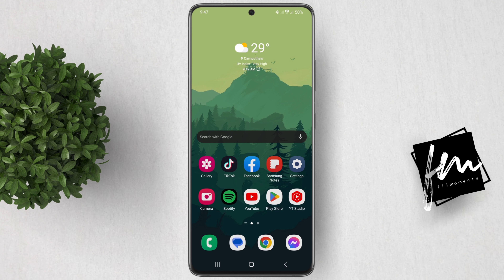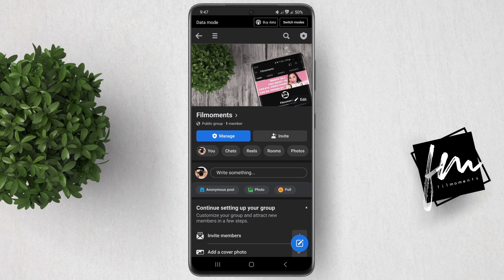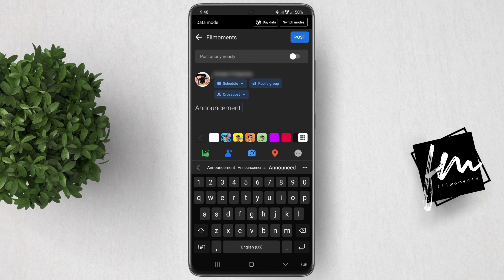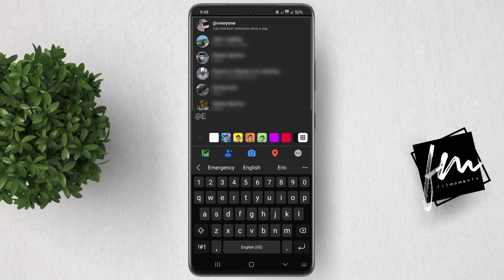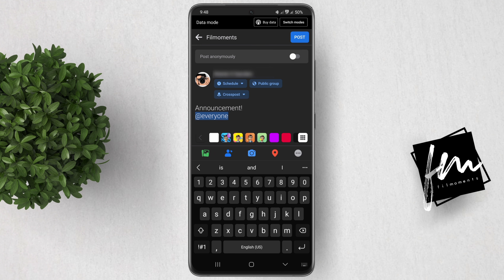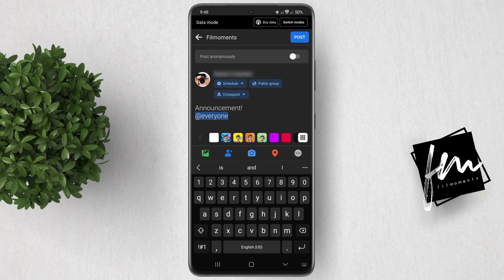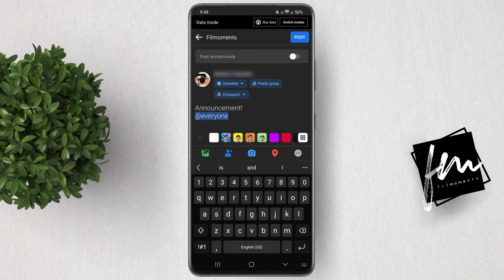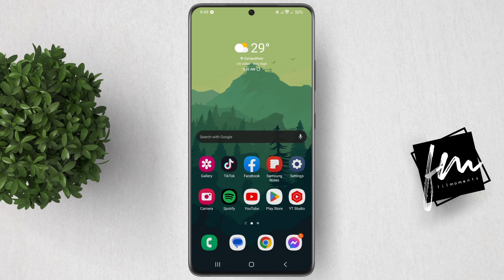How to Tag Everyone in a Facebook Group in 2023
Learn how to tag everyone in a Facebook group in this easy tutorial. This is a great way to get everyone's attention for important announcements, events, or questions.

WhatsApp, AutoSilenceUnknownCallers, SpamCalls, Privacy, TipsAndTricks, HowTo, Tutorial, 2023, NewFeature, EasyToDo, StopSpamCalls